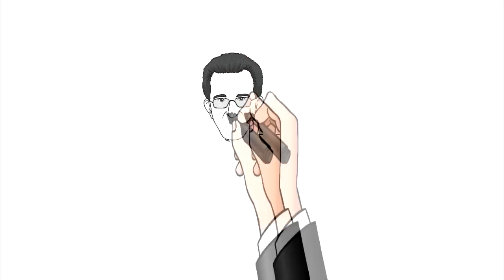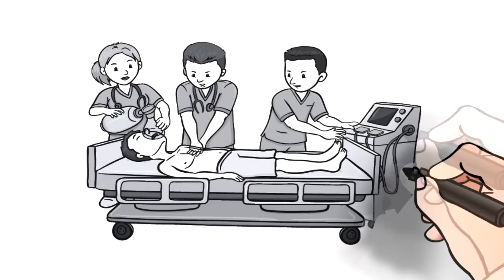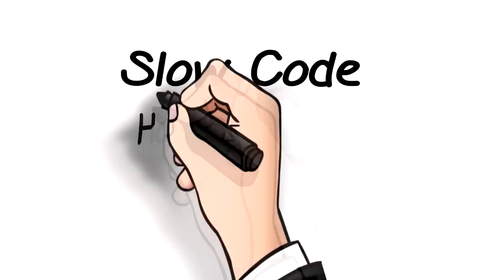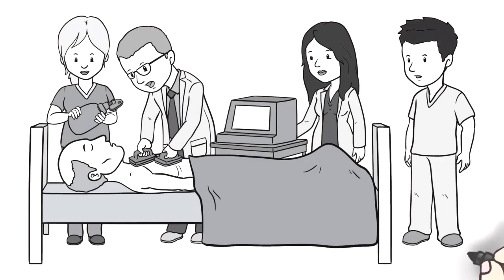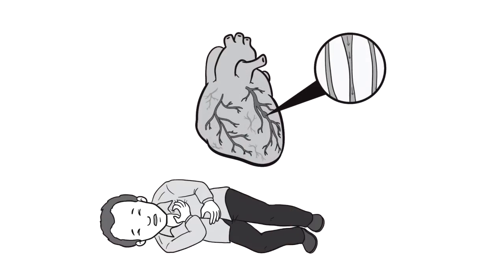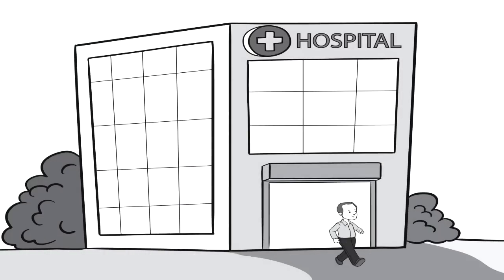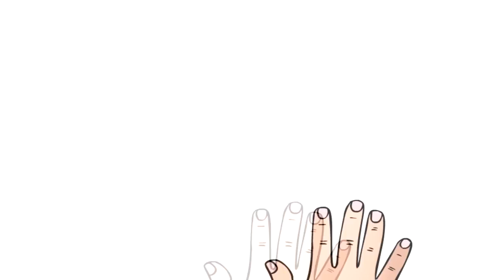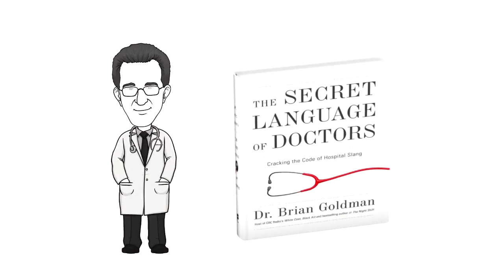Slow Code: The Secret Language of Doctors | CBC Radio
When a patient's heart stops in the hospital, they'll likely get a full Code Blue with CPR to try to save their life. But sometimes doctors think it's best to let the patient die, so they might do a Slow Code - a procedure that's all show and no go. Dr. Brian Goldman of CBC Radio's White Coat, Black Art explains.

About CBC RADIO: Canada's national public radio broadcaster.